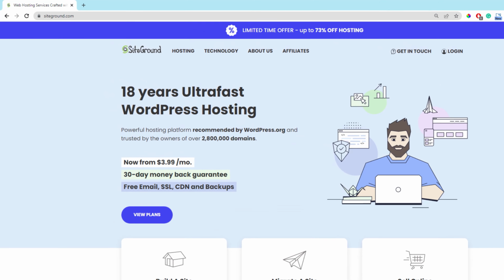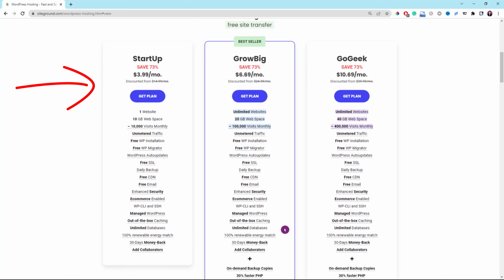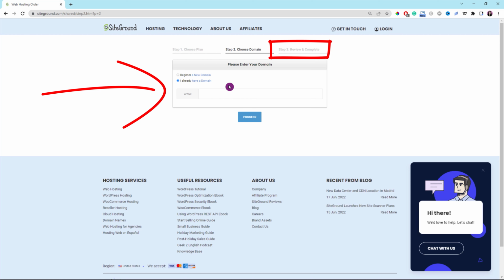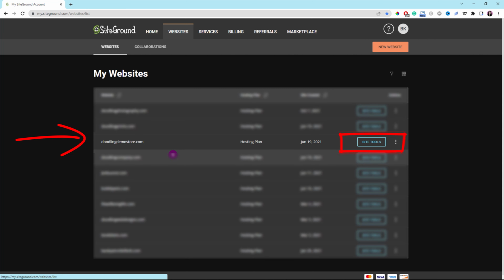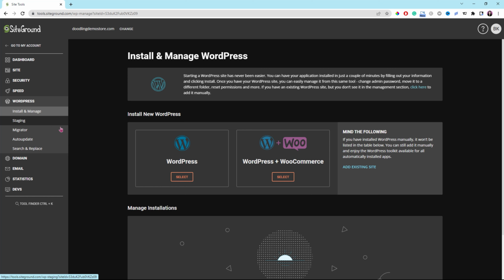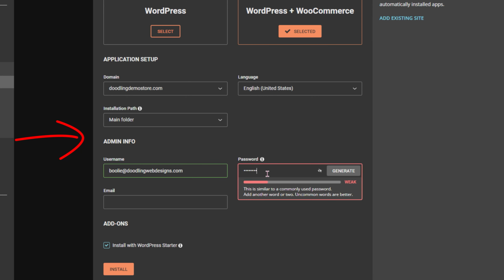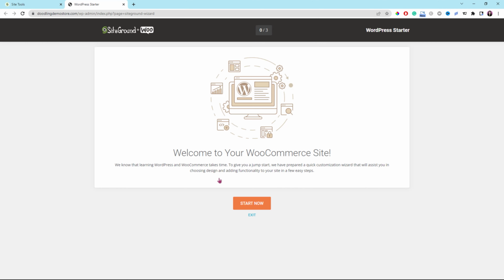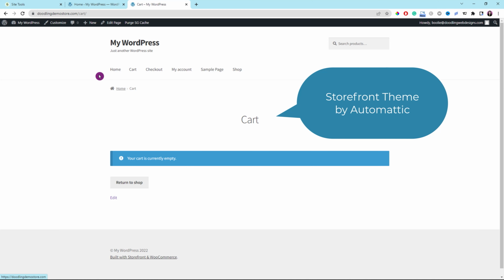How to EASILY Install & SET UP SiteGround WordPress WEBSITE for BEGINNERS - SiteGround Web Hosting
Here's how to easily install & set up SiteGround WordPress website for beginners. This tutorial is for beginners to follow along to set up your WordPress/WooCommerce website easily using SiteGround web hosting.

🏪  MORE WORDPRESS TUTORIALS TO GET STARTED  🏪
☑️ How to Set Up Maintenance & Coming Soon Pages for WordPress WooCommerce Store Easy Step by Step